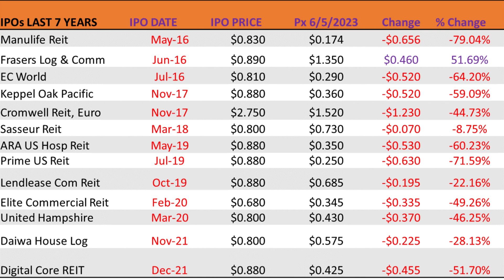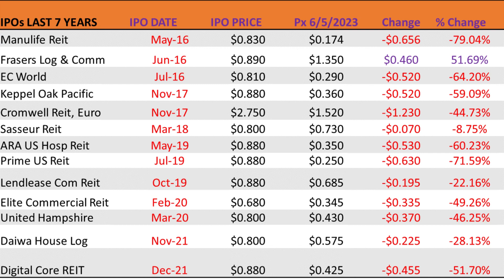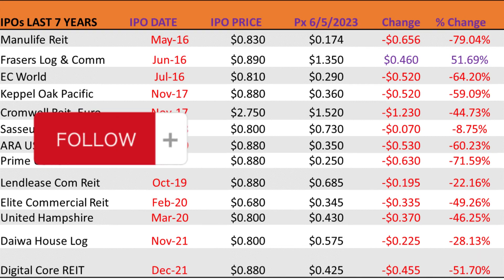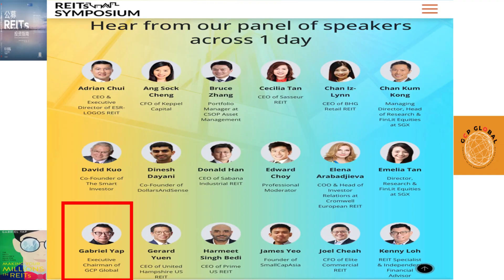“SHOW & TELL IN S-REITS”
“SHOW & TELL IN S-REITS” – I will be doing just that 2 weeks from now, at the Annual REITS Symposium 2023 on Sat 20 May 2023.  I am privileged to be invited to share our 34 year experience on this and will look to share our expertise and in-depth grilling into REITs for maximum income and capital gain. Our segment is the finale at 5 pm at Suntec City Convention.  Do join us as we share we you this heart-wrenching, but ever evolving hot topic on S-REITS now – “ARE S-REITS STILL INVESTABLE?” in this week’s expose.